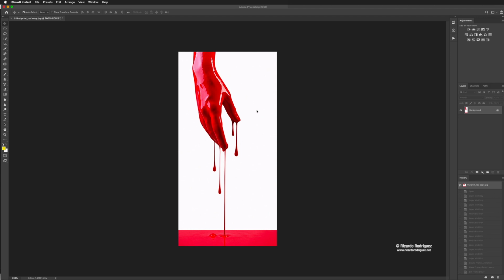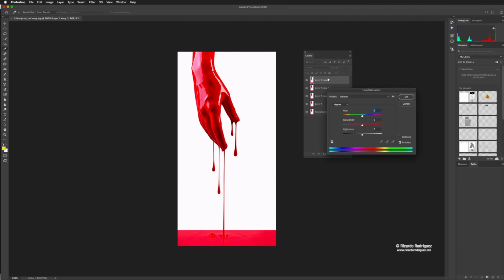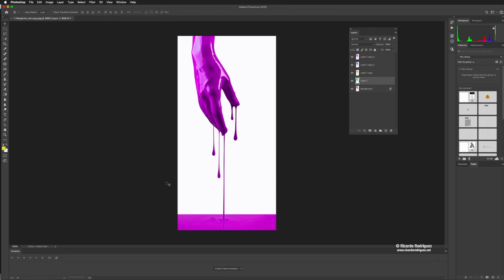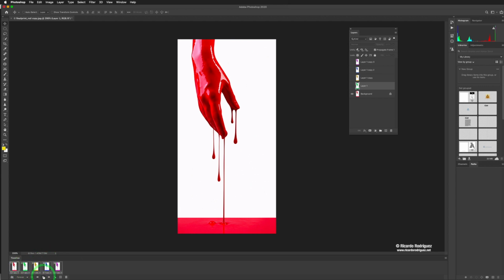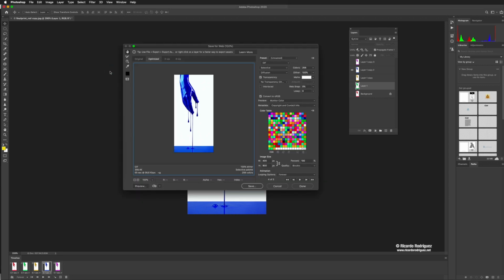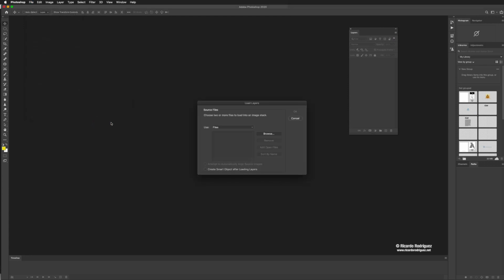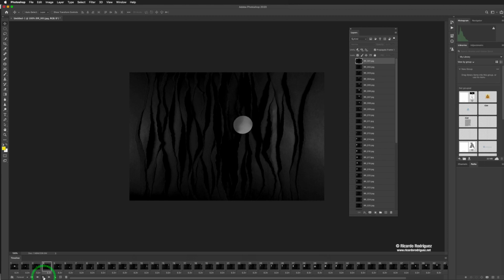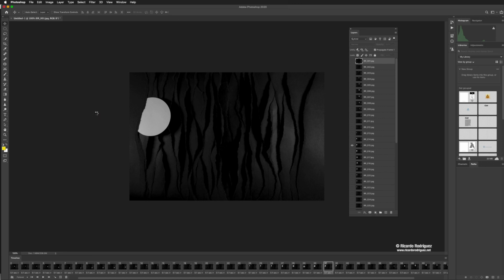Photoshop: Animated GIF & Stop Motion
This video is about GIF and Stop motion in Photoshop